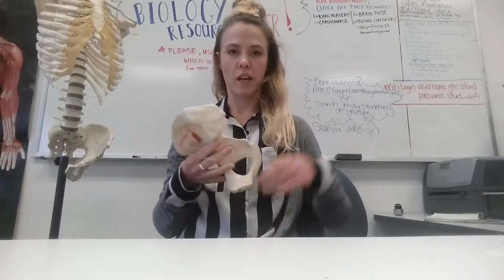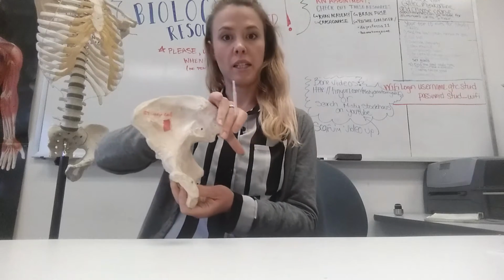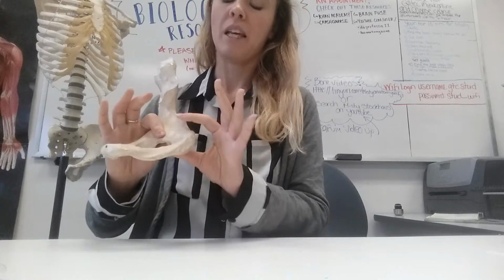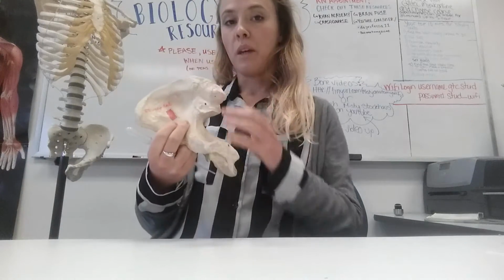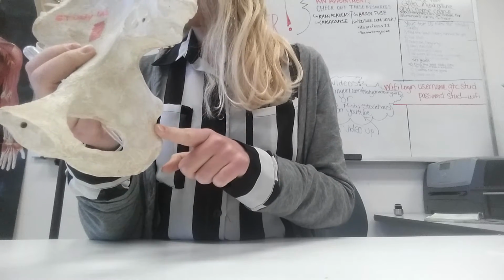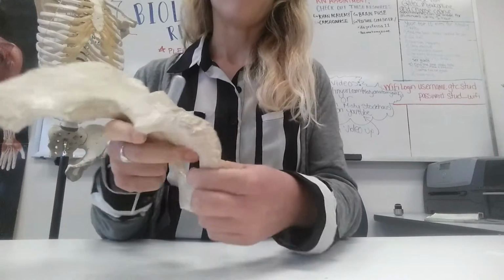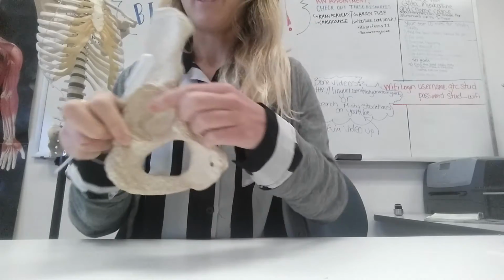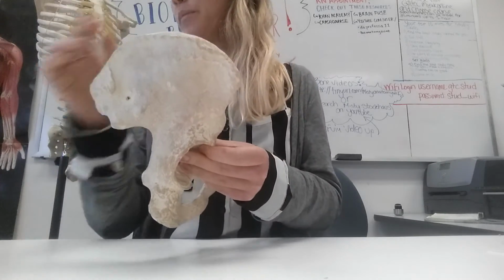Coxal bone landmarks.